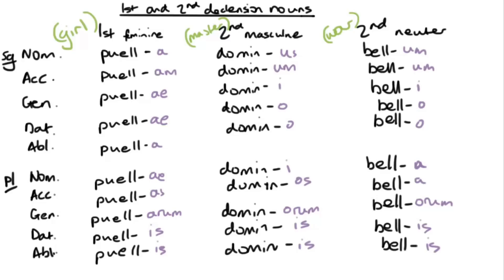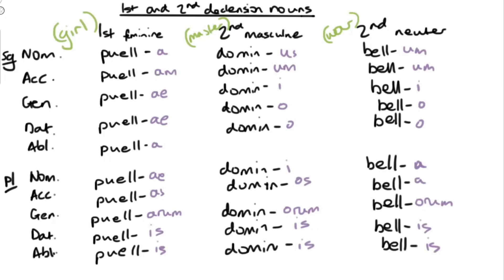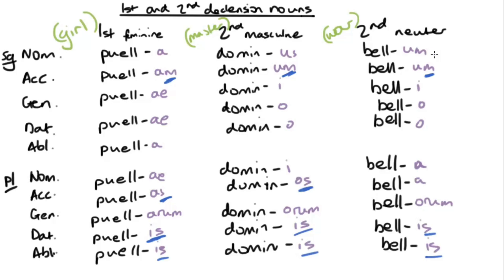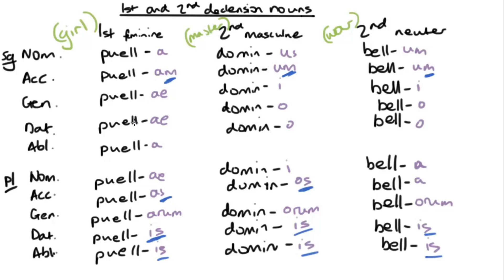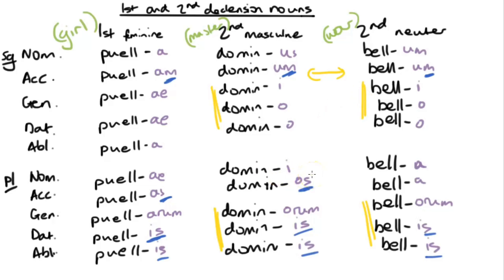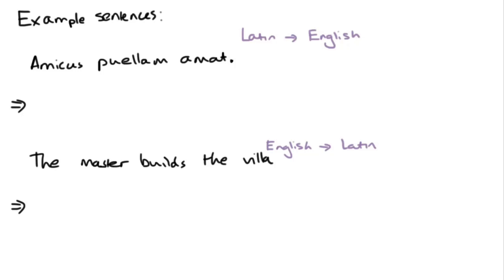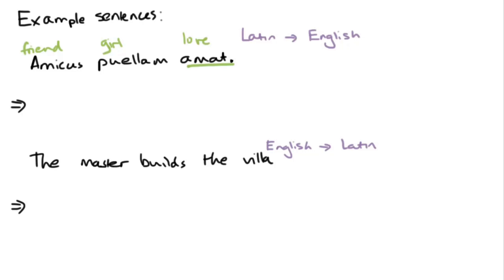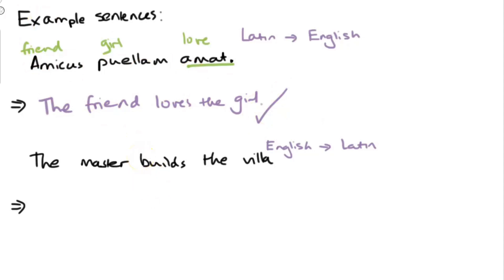1st and 2nd declension nouns in Latin